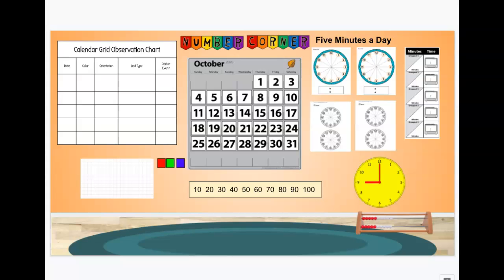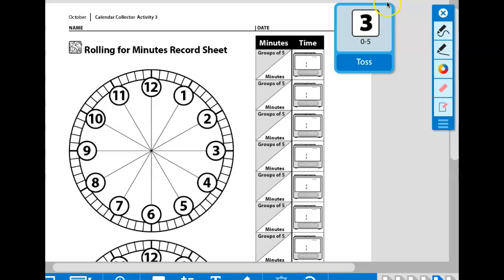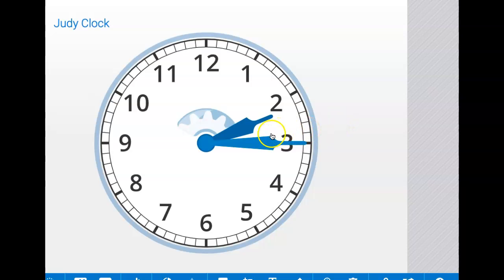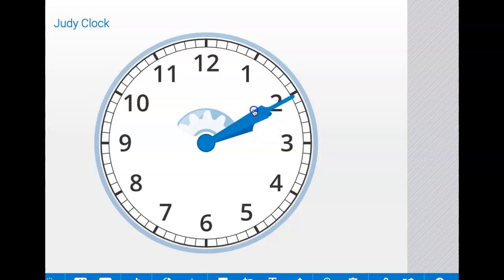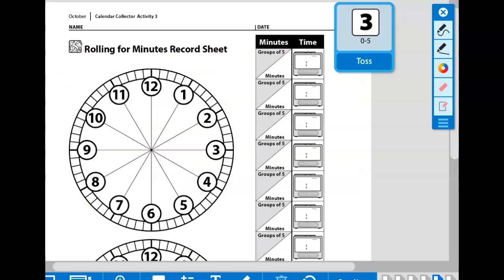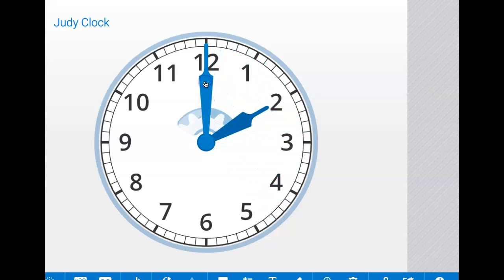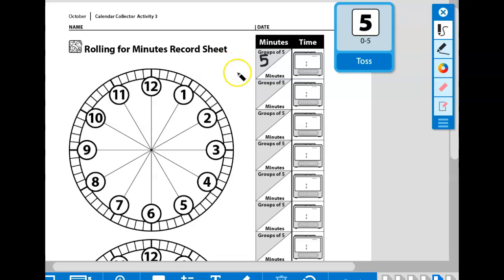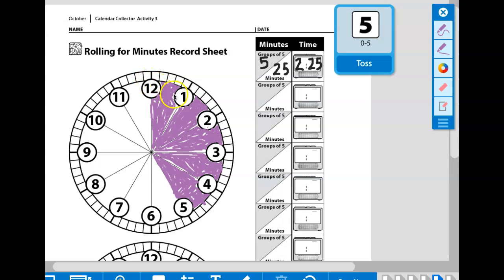October NC Day 13 CC Rolling for Minutes